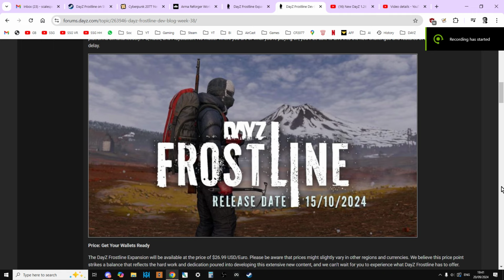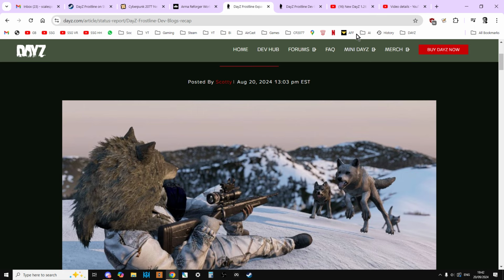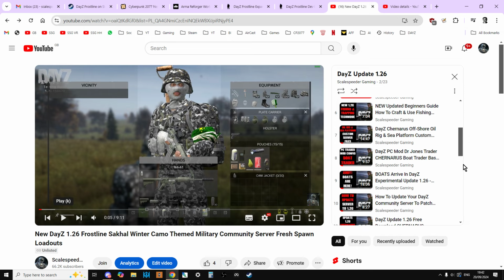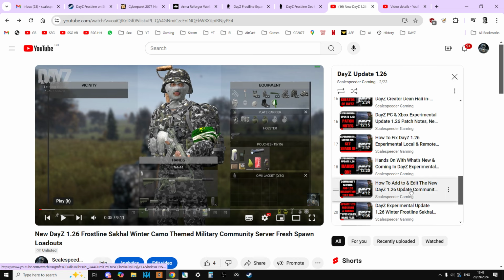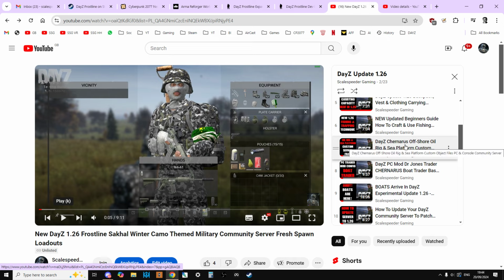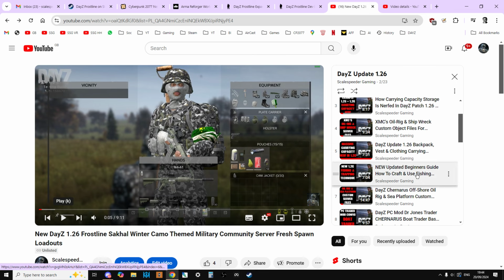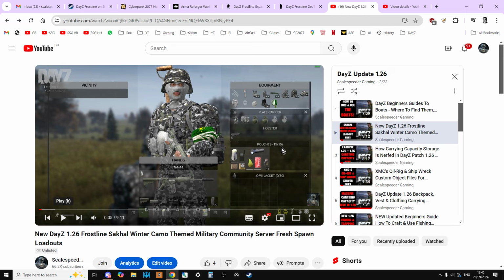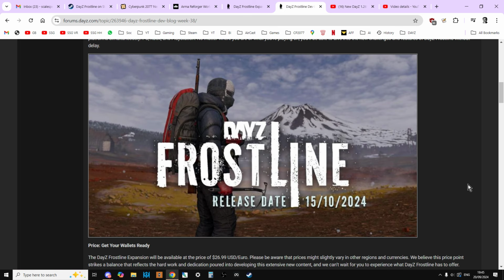DayZ Frostline 1.26 Release Date, Chernarus & Livonia Boosted Loot & Winter Loadout Server Files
DayZ Update 1.26, which includes the release of the Frostline Expansion & Sakhal Winter Island Map, will be released on the 15th October, & Frostline Expansion will cost approx $26.99 (update 1.26 for Chernarus & Livonia is free).

In this video I show you the video playlist I have created that has links to tutorials, guides & resources to get you & your DayZ Community Server (PC, PlayStation or Xbox consoles) ready for update 1.26.

Included are my free boosted loot 1.26 Server Mission files for Chernarus & Livonia, my "Survival" Reduced Loot Chernarus Server files, winter loadout files, Dr Jones Trader files & much more.

The above info was believed to be correct as of DayZ Exp Update Patch 1.26, Sep 2024.

Thanks, Rob.